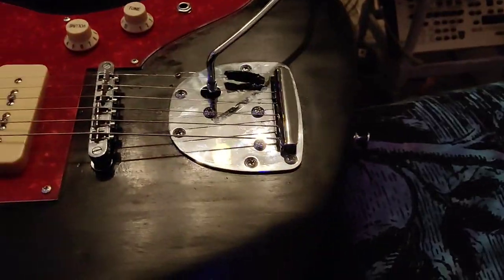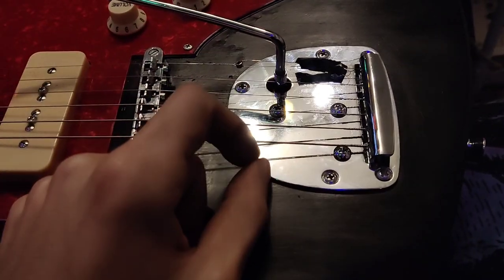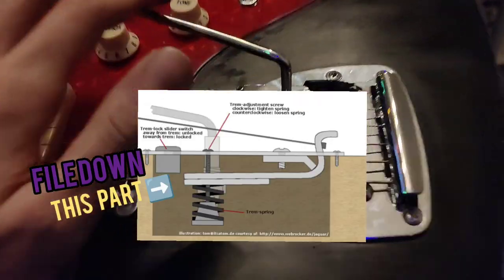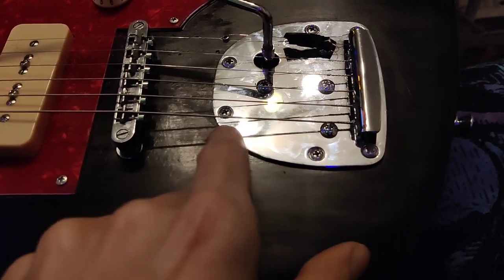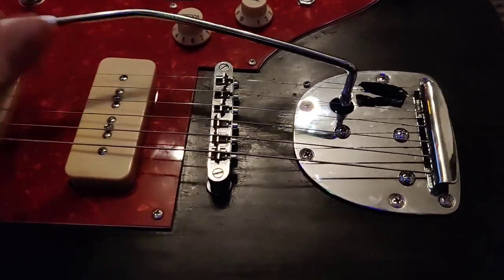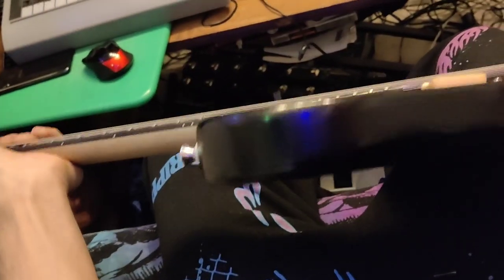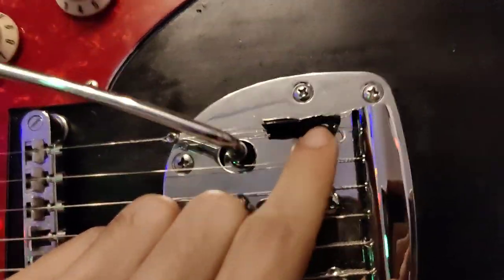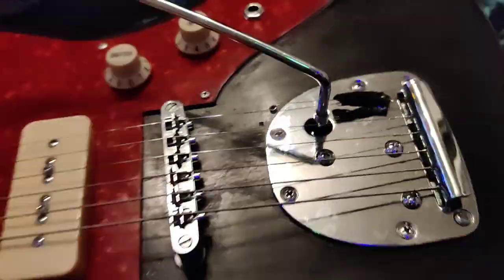HOW I FIXED A STUCK "EBAY" "JAZZMASTER" TREMOLO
this is a vid of me walking through how i repaired a stuck,chafing,non returning jazzmaster tremolo

from a kit guitar I bought